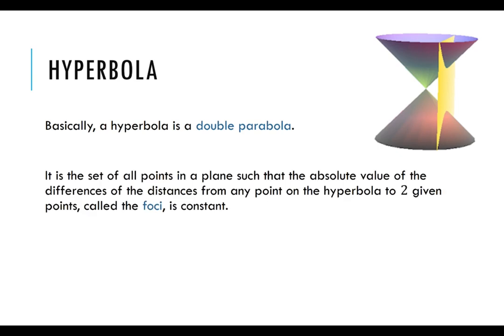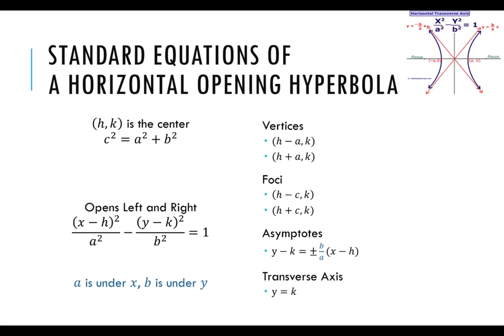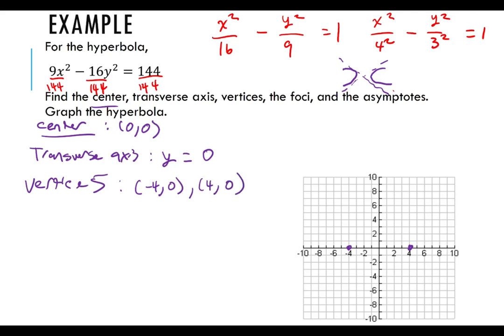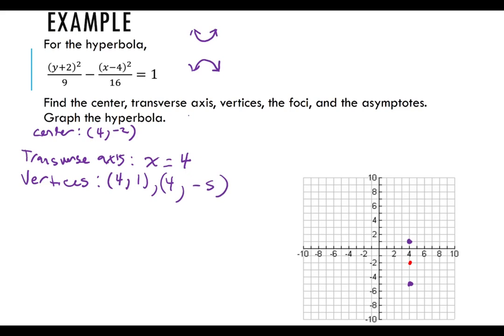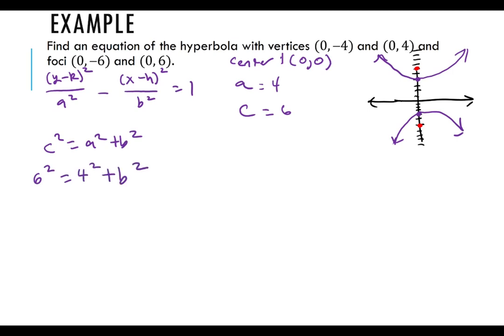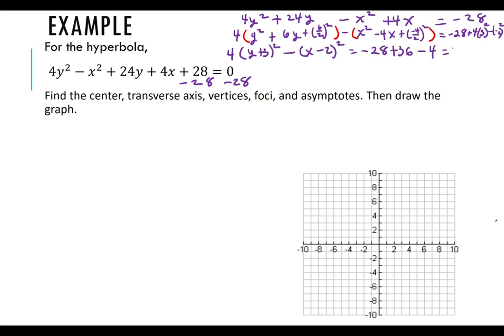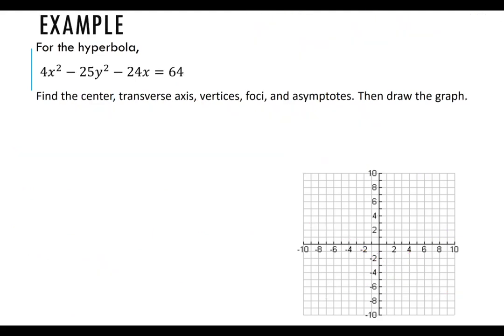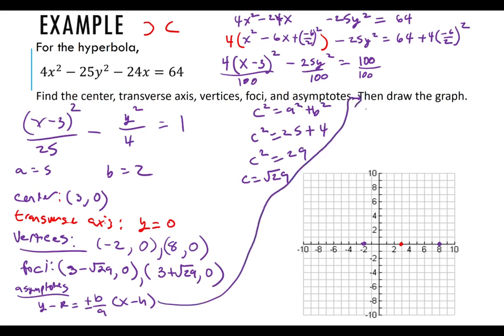21. MA 113: 9.4 Hyperbola